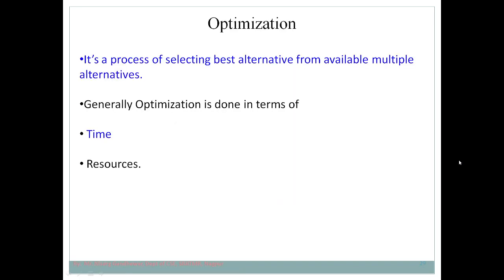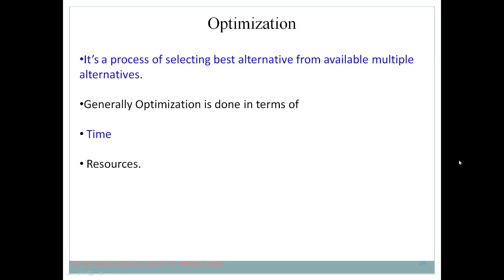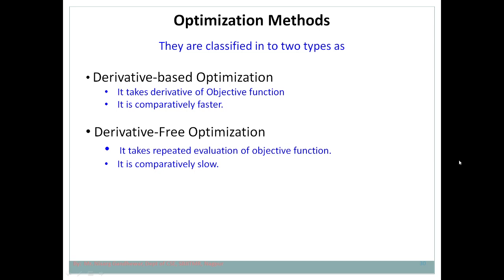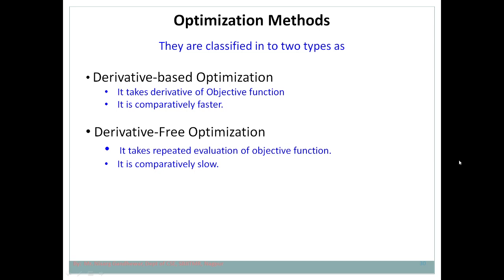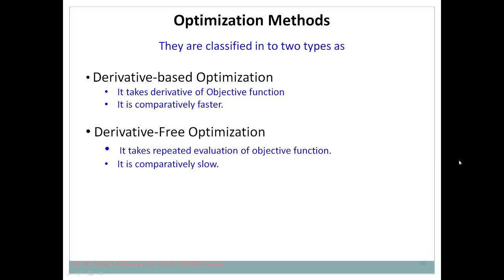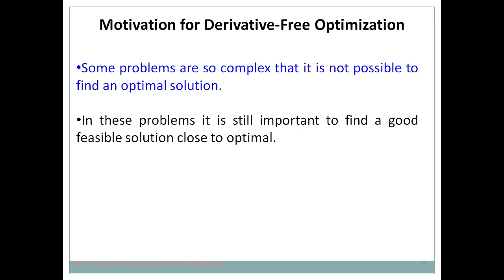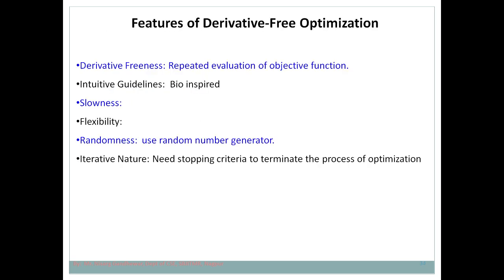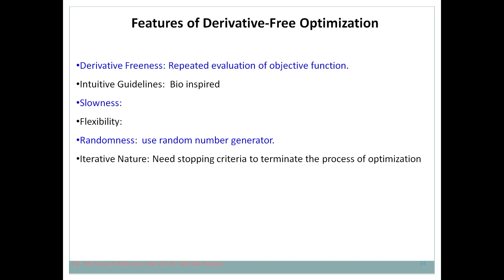SCT12 Introduction to Optimization techniques in soft computing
It describe an Optimization techniques in soft computing.